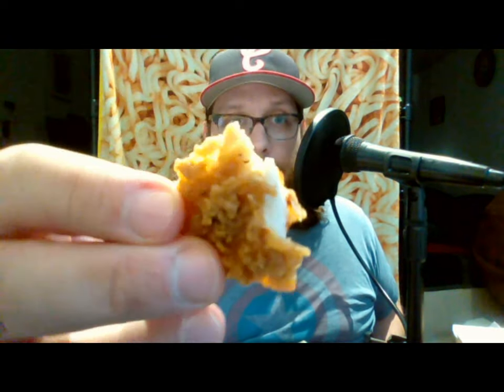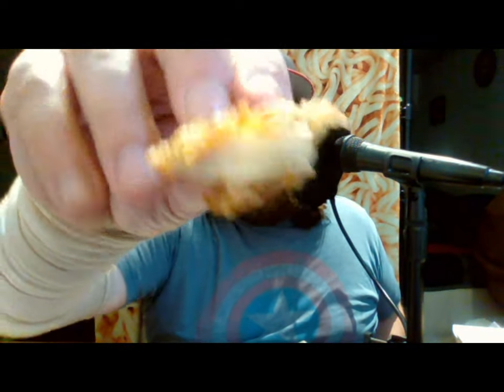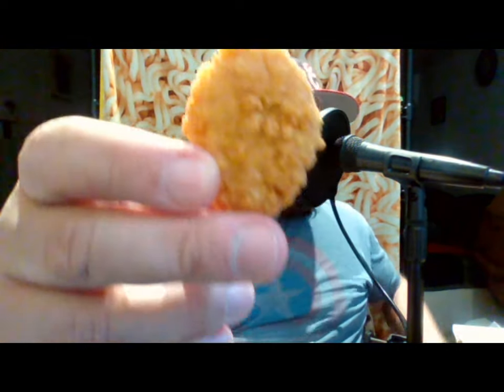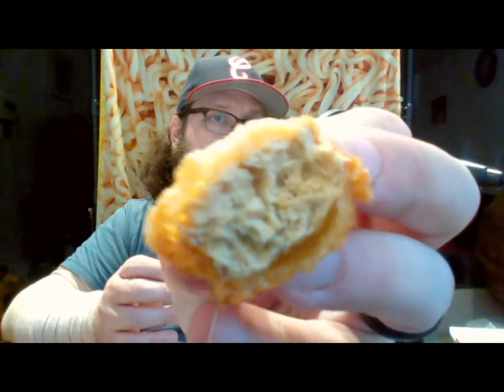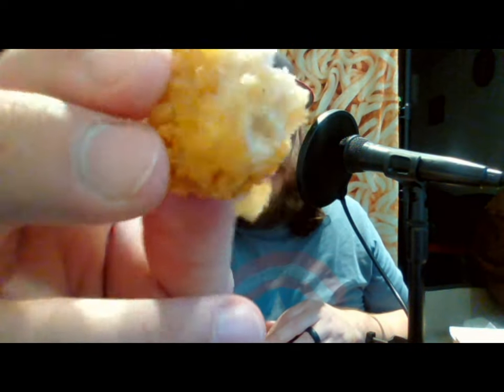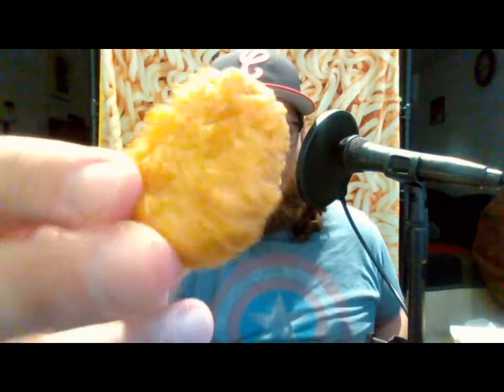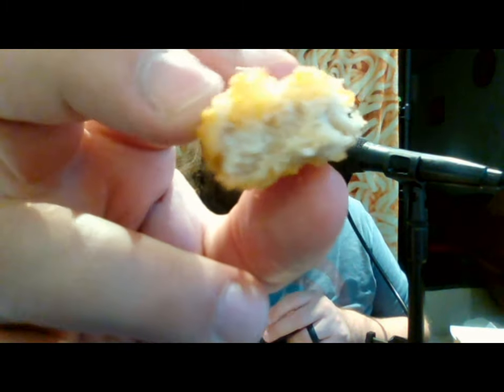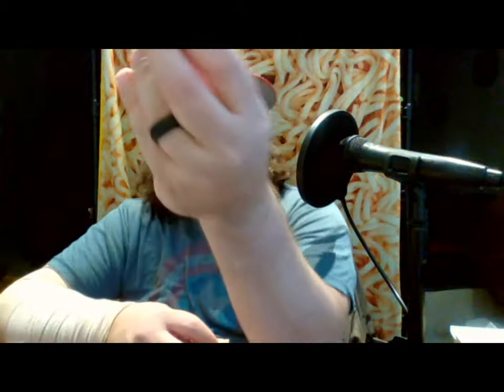Impossible Nuggets V Beyond Tenders V REAL CHICKEN